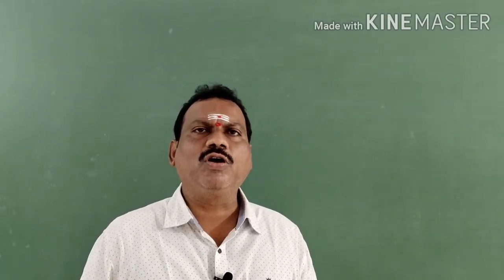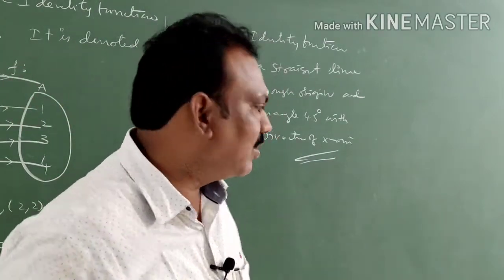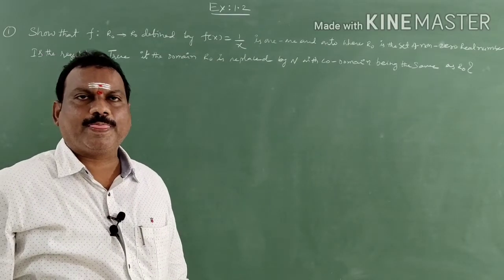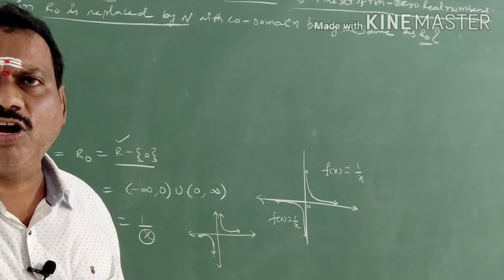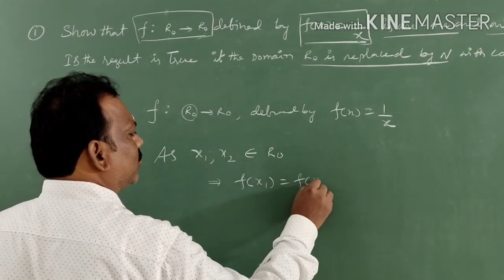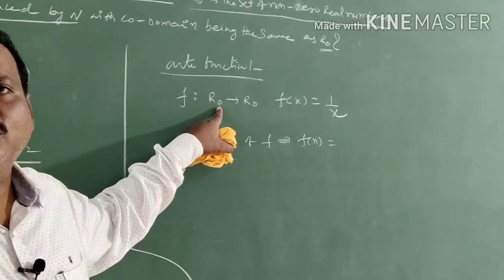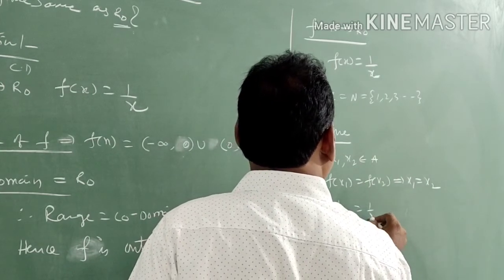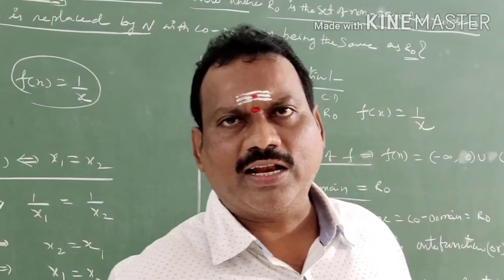[Relations and Functions]Samartha Academy Tnr Sir Part-17